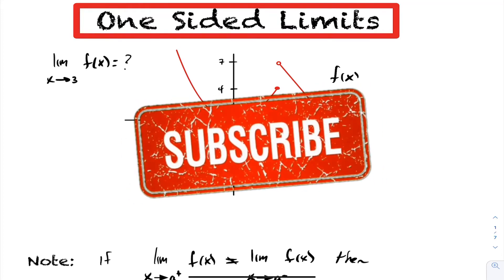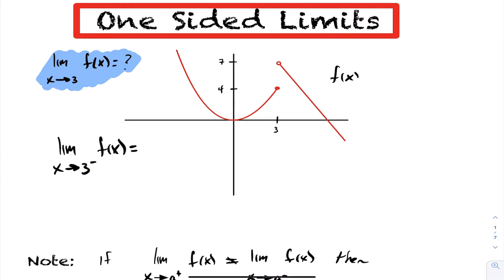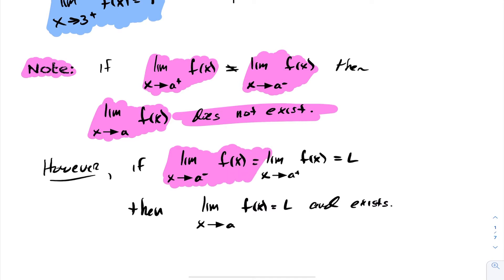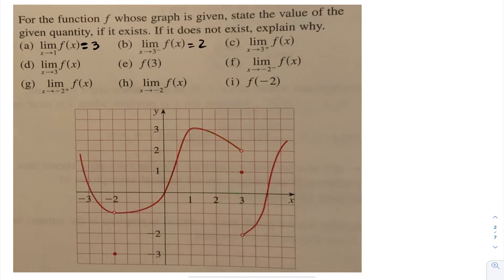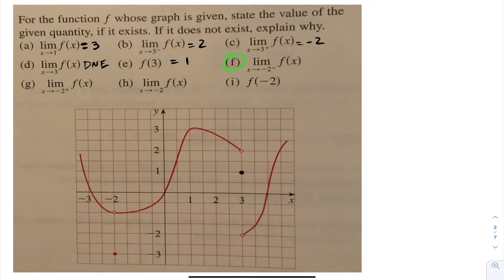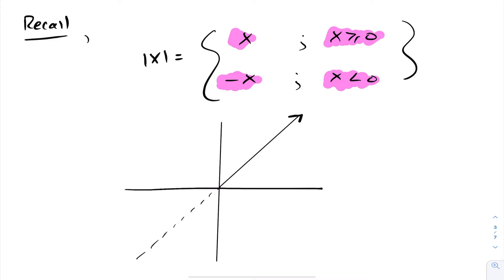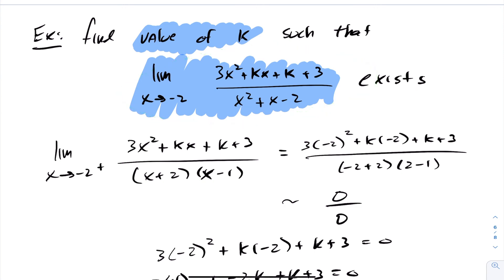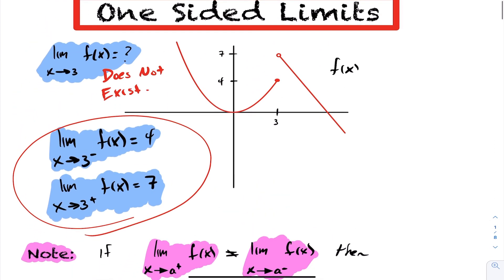Calculus - One Sided Limits - Definition and Examples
In this lesson we examine one sided limits. Several examples are discussed.

See my playlist for a complete calculus course.

0:00 start
2:43 examples of one sided limits
5:15 Definition of absolute value function
6:15 Example absolute value
7:33 Example Limit DNE
9:10 Example Limit DNE 2
11:45 Find K such Limit Exists